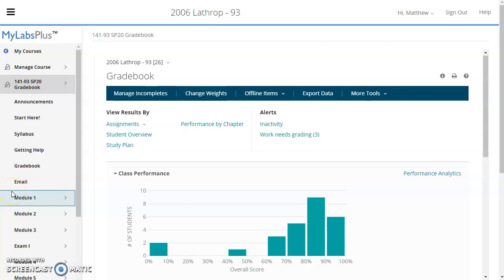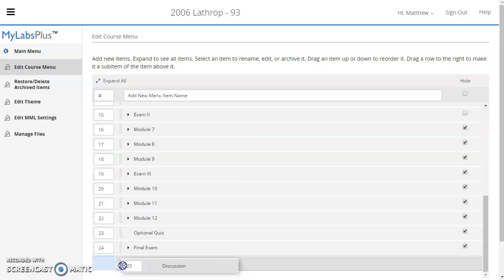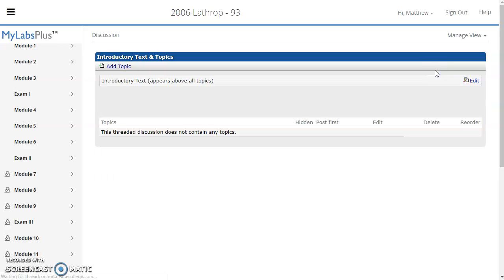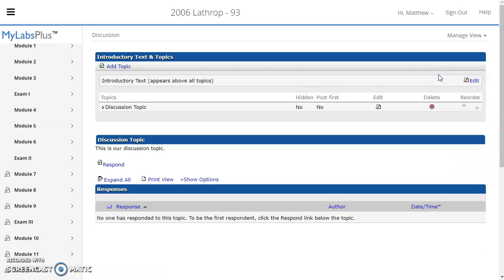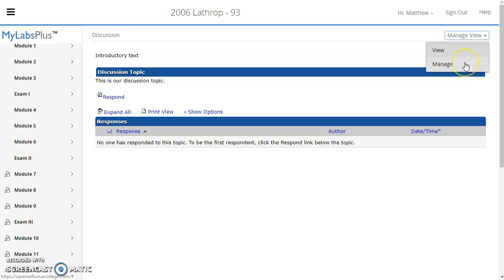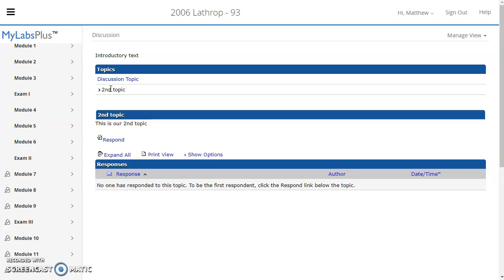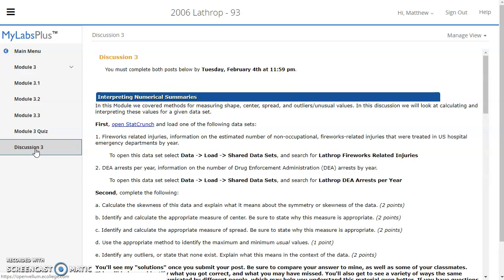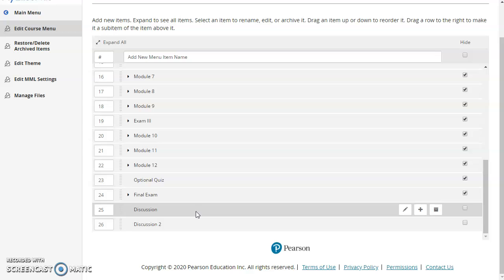Adding Discussions in MyLabsPlus